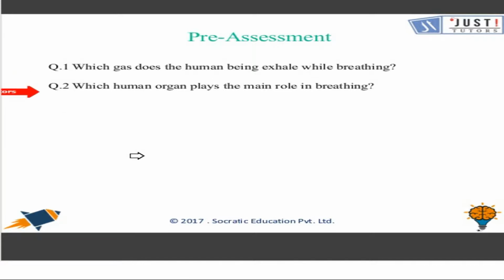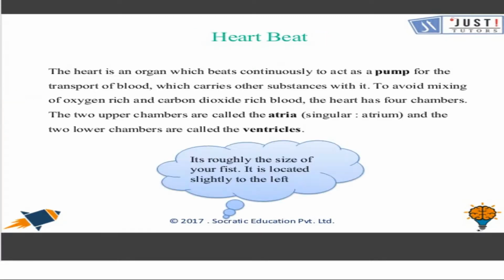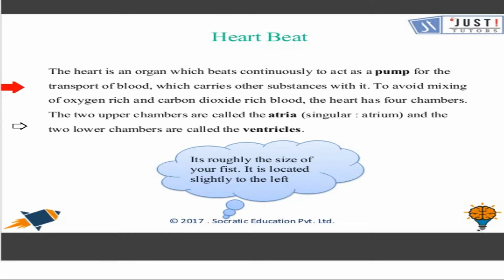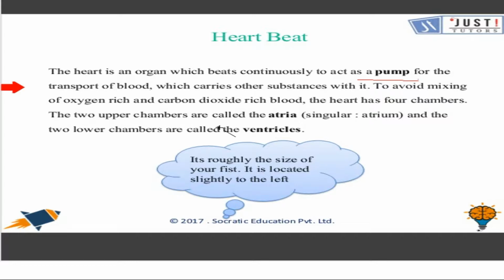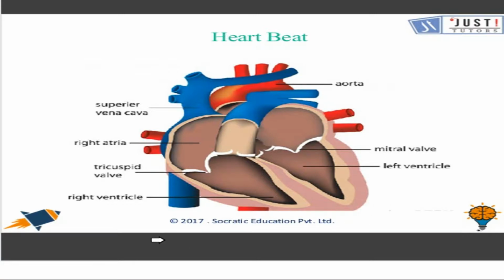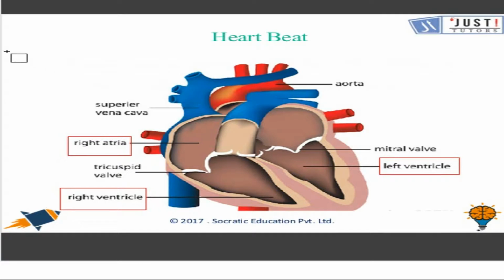Transportation in Animals and Plants: Heart & Heart Beat